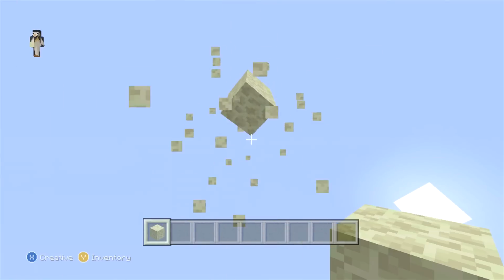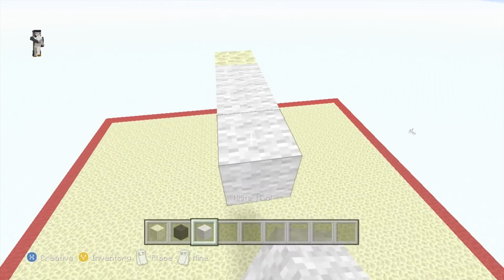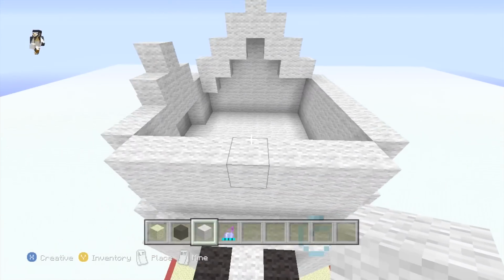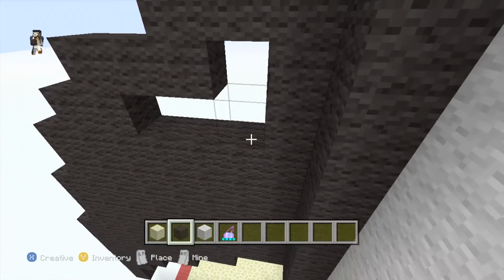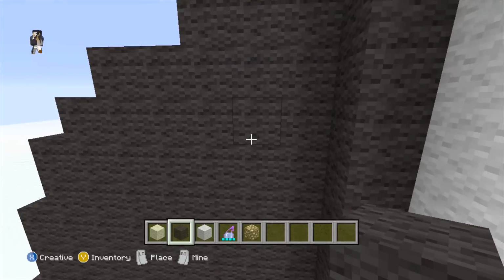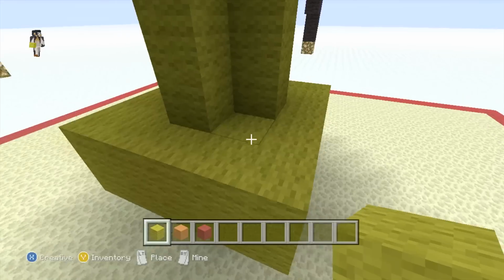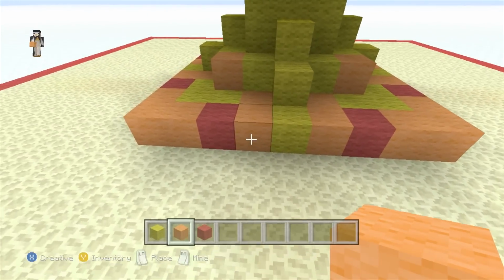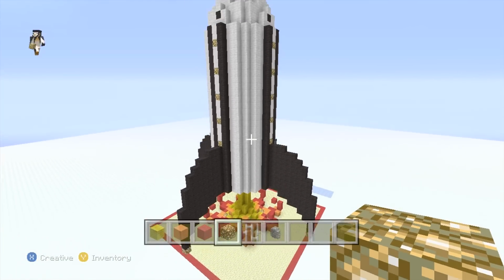Minecraft Xbox - Creative Craft - Rocket (1)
Welcome to a Let's Play on the Xbox 360 Edition of Minecraft. In this video I start a brand new Creative series called Creative Craft. In this episode I build a rocket!